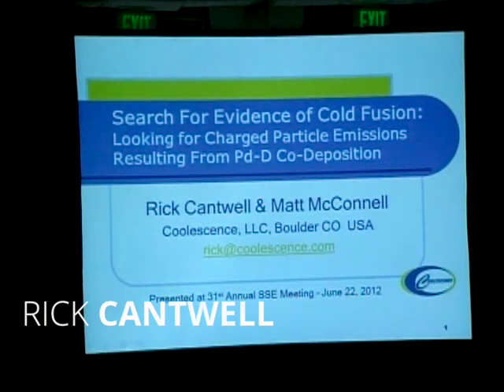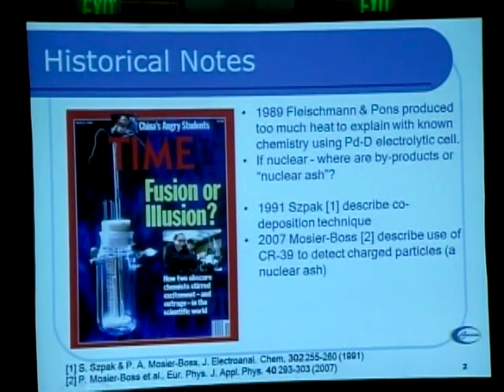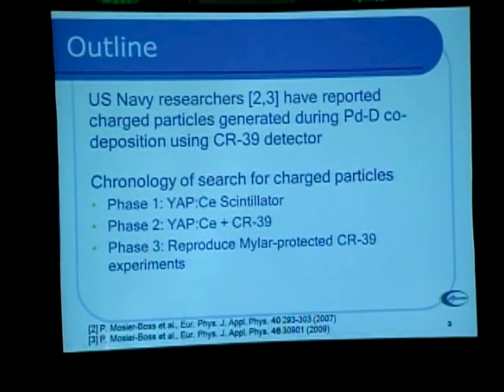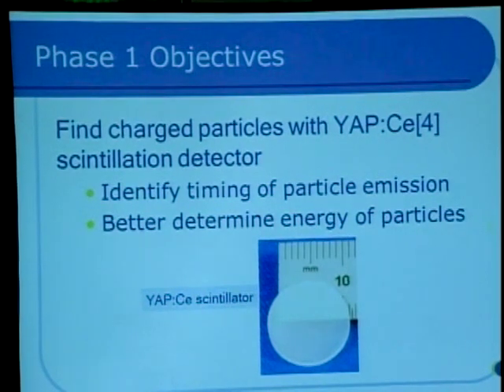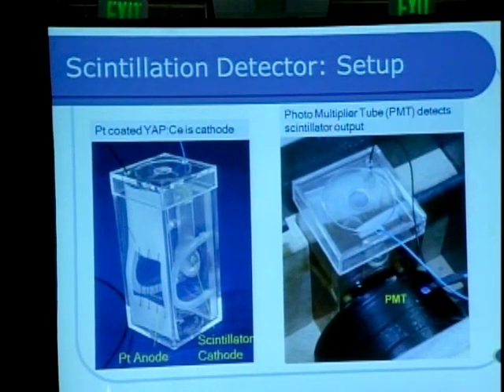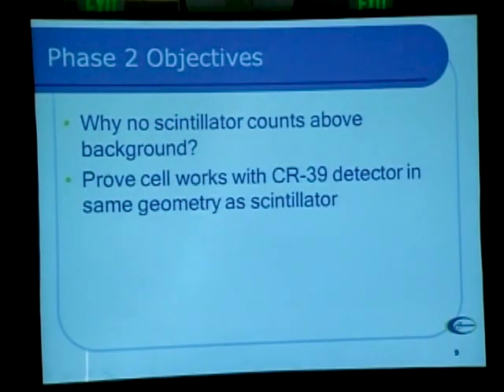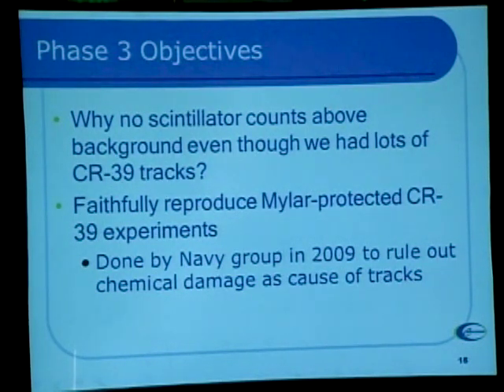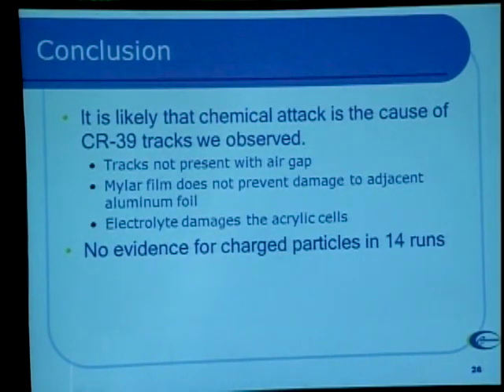The Search for Evidence of Cold Fusion | Rick Cantwell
Search for Evidence of Cold Fusion: Looking for Charged Particle Emissions Resulting from Pd-D Co-Deposition
Rick Cantwell (speaker) & Matt McConnell

Pd-D co-deposition, the simultaneous depositing of palladium and deuterium onto the cathode of an electrolytic cell, has been reported as a reliable method for the initiation of cold fusion. More recently Pd-D co-deposition has been reported by Mosier-Boss et al. in 2007 and 2009 in order to generate charged particles. In this work a CR-39, a solid-state particle detector, is used to record evidence of charged particles. We have used these techniques as well as electronic detectors to look for charged particles emitted during Pd-D co-deposition. We examined whether conventional processes might account for some of the charged particle observations.

The earlier work suggests anomalous nuclear products are responsible for tracks observed on CR-39 detectors. CR-39 pits similar to those reported by Mosier-Boss et al. were found using both in situ CR-39 and Mylar-protected CR-39. However, CR-39 protected by a combination of Mylar and a small air gap did not show any pits. The electrolyte, as its chemistry changes during the electrolysis, is shown to damage the acrylic cell containing the experiment and to damage an aluminum foil separated from the electrolyte by a Mylar film. This damage together with the absence of pits when a small air gap is added to the Mylar protection suggests chemical reactions may be the source of the observed CR-39 pits. The absence of any detected charged particles using a YAP:Ce scintillation detector further supports the conclusion.

Recorded at the 31st annual SSE Conference in 2012 at the Millennium Hotel in Boulder, Colorado, USA.